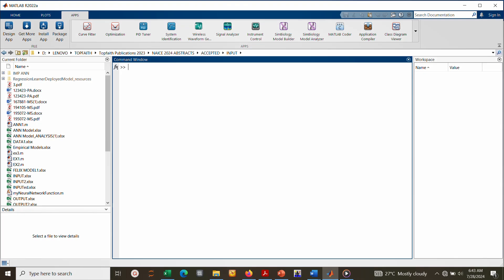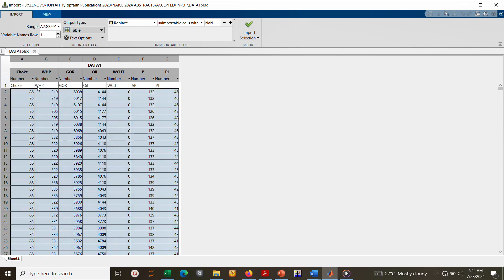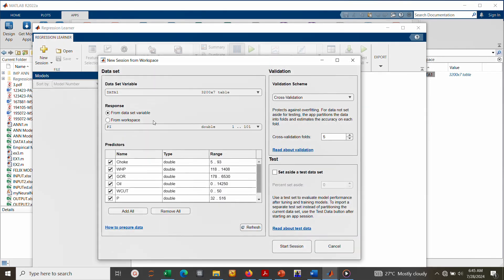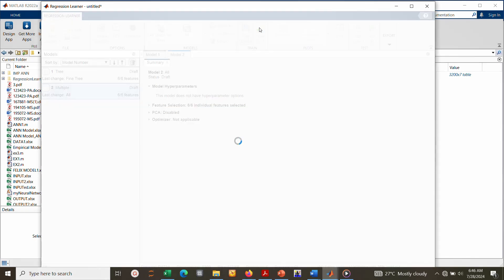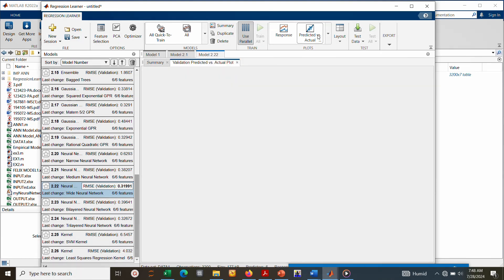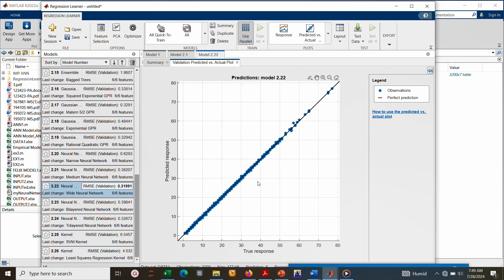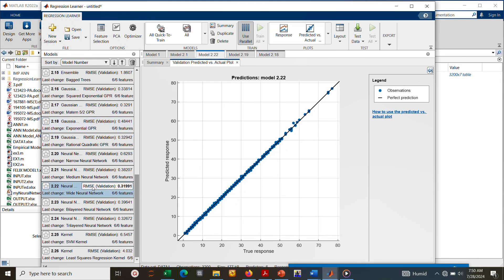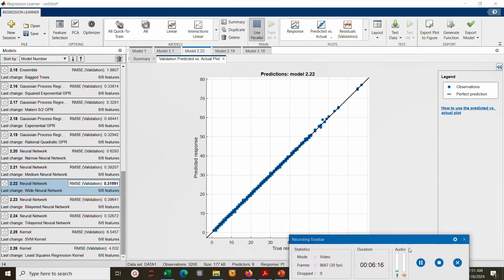PREDICTING PRODUCTIVITY INDEX FROM WELLHEAD DATA USING ML PART1